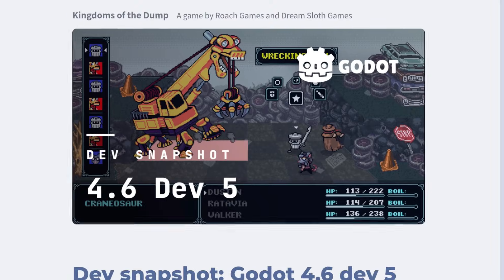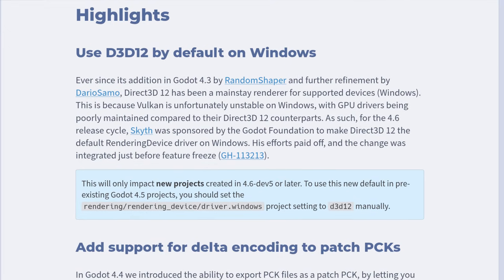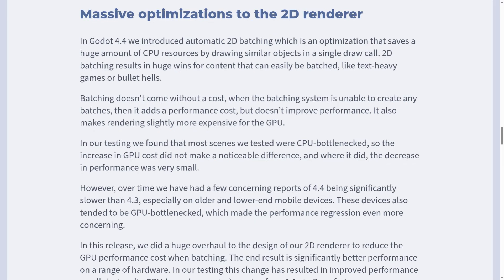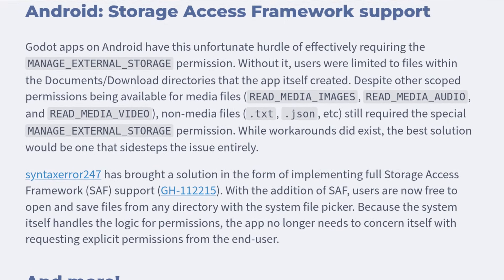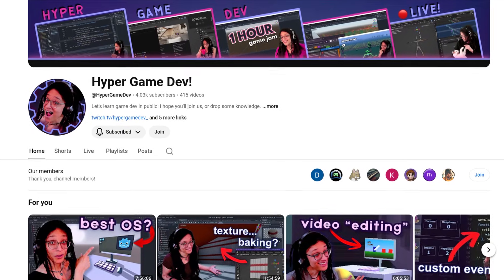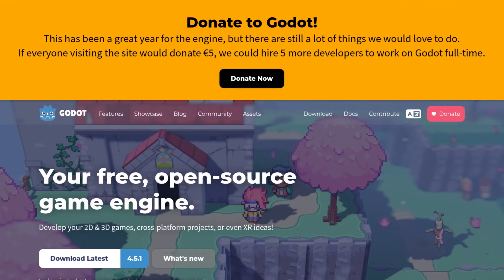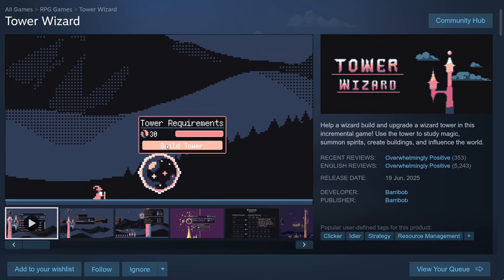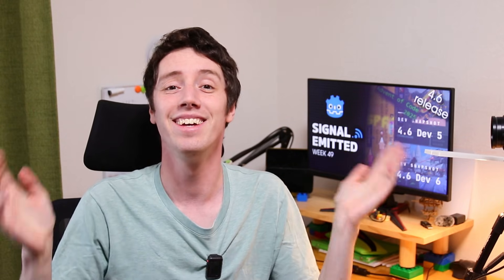Signal Emitted: Godot News - 2025 week 49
It became so cold all of a sudden due to the feature freeze of 4.6! :p We got 2 dev releases, a quick note about Godot, a "ridiculous" addon, a great creator spotlight, a fun game of the week, and a helpful tip of the week.

Enjoy this weeks Signal Emitted! Later then usual due to Advent of Code and my kids being more active and demanding then usual. Sorry about that, will try to be more on time next week! ;)

*Chapters:*
0:00 Intro
0:14 Feature freeze
0:59 New features
2:35 AoC
3:17 Creator spotlight - HyperGameDev
3:57 Godot donation month
4:36 Ridiculous coding
5:01 Tower Wizard
5:35 Tip of the week
6:05 Again AoC